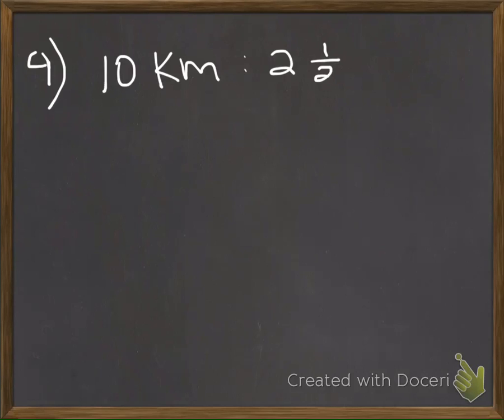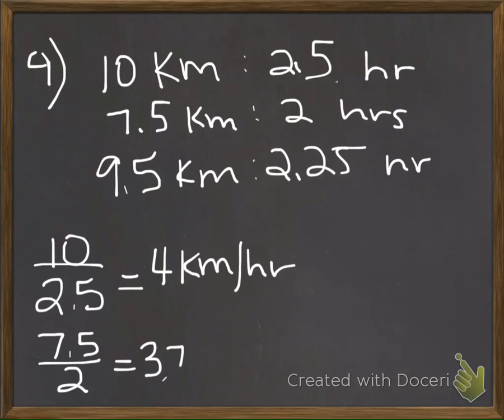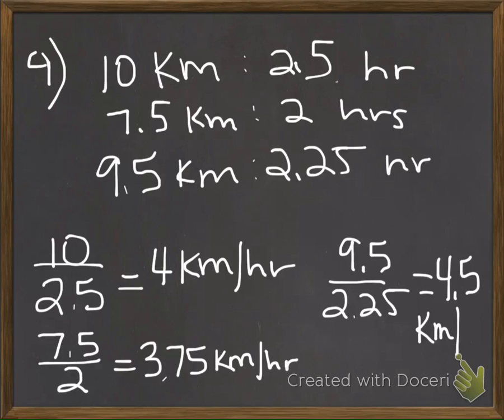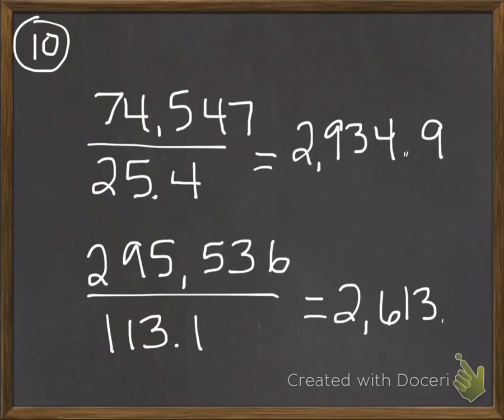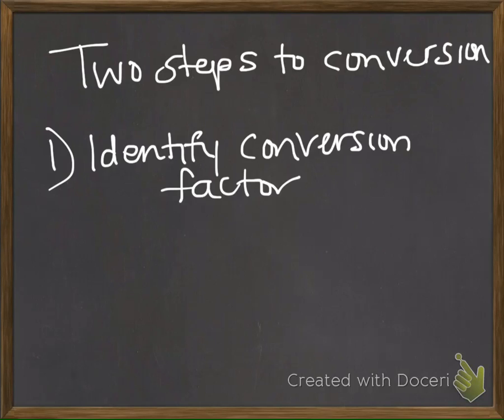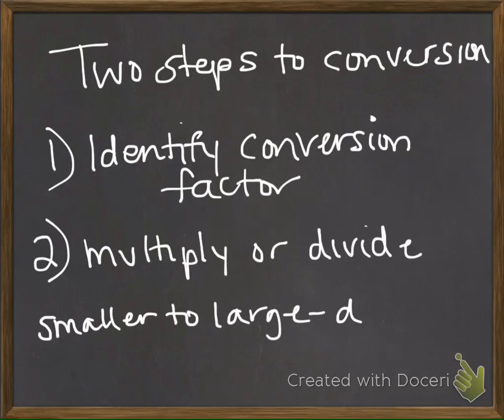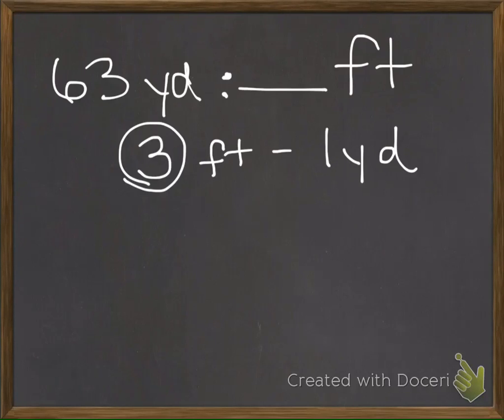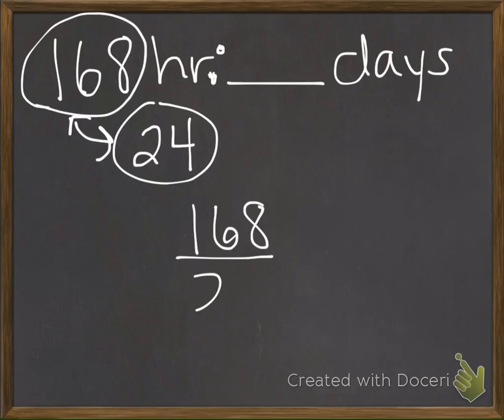Chapter 2 Section 6 Rates, Ratios, and Conversions